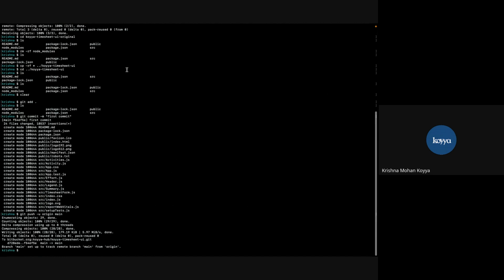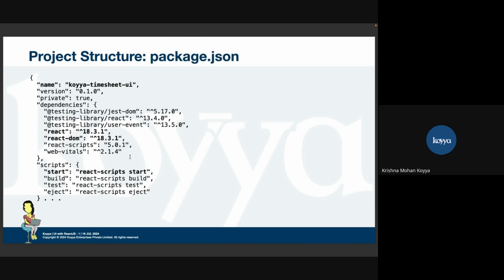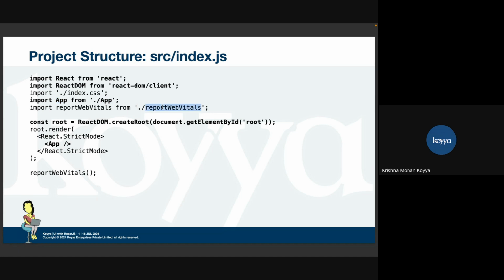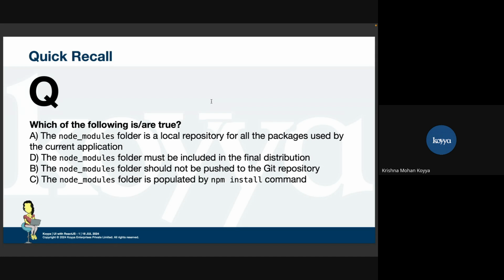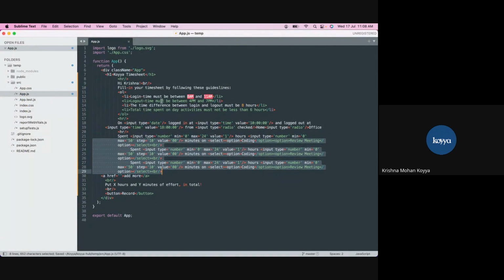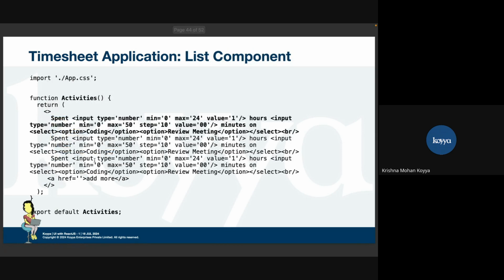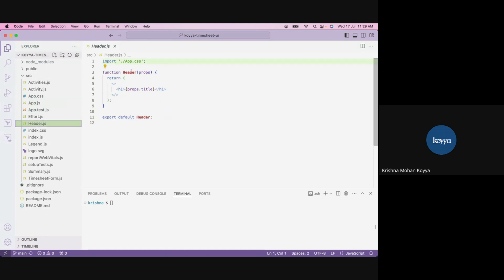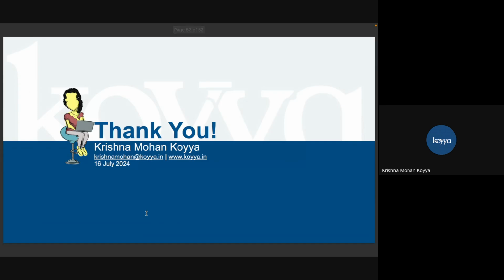UI with ReactJS | DAY-1 | Stateless Components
This is the first part of the ReactJS series. It covers introduction, setup, bootstrapping, code walk through, stateless components, nested components, listed components and configurable components.